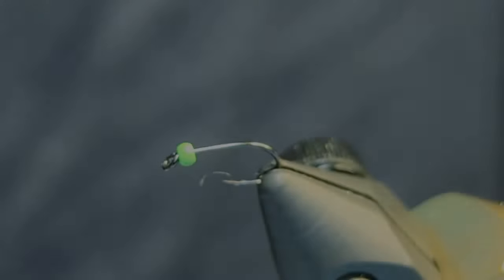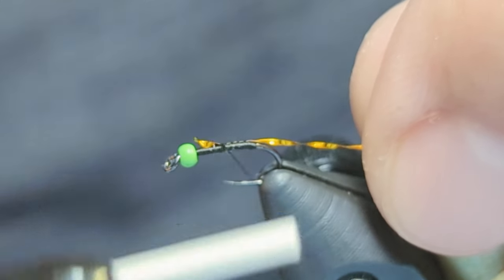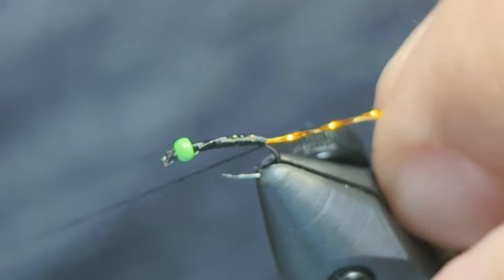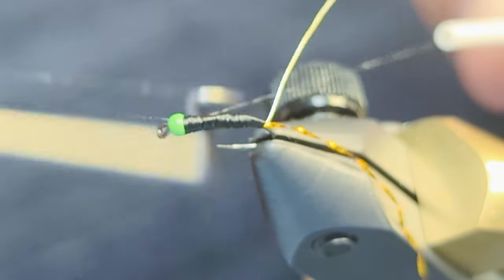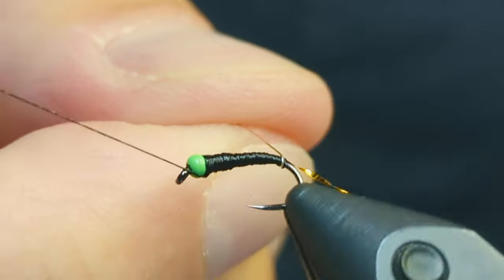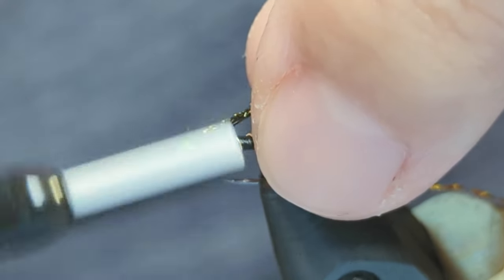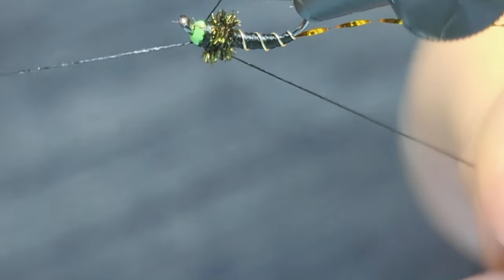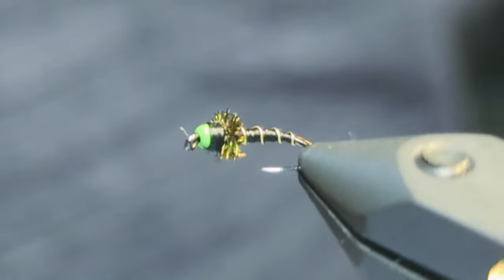[5 Minute Tie] Green Beadhead Midge (Zebra Midge Variation)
This simple pattern works especially well when the fish are eating tiny bugs. Just a couple small details to make this a little different than a traditional Zebra Midge pattern. You can change the color of the bead, the flash, and wire and see what works for your waters!

Materials
Hook: Size 20 Nymph Hook
Thread: Black thread (semperfli nanosilk)
Bead: Green Tungsten 1.6mm
Wire: Small Gold Ultrawire
Tail: Gold Krystal Flash